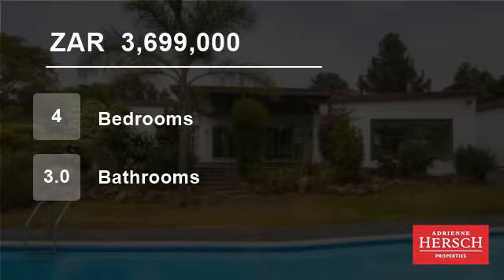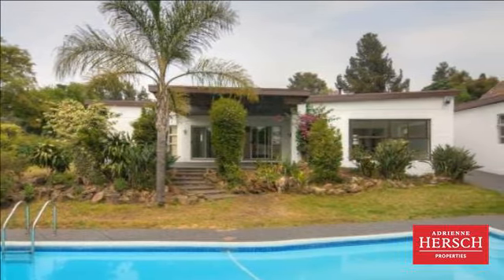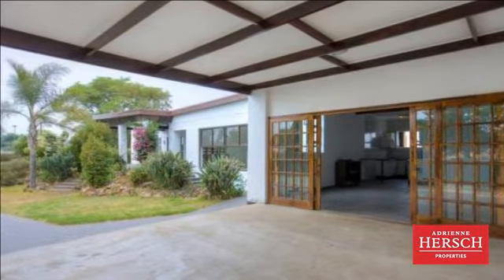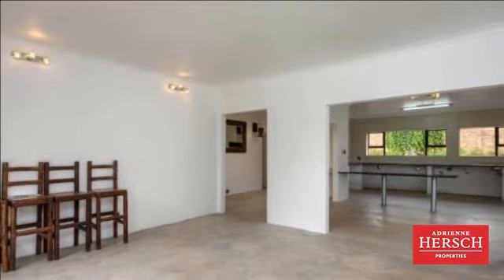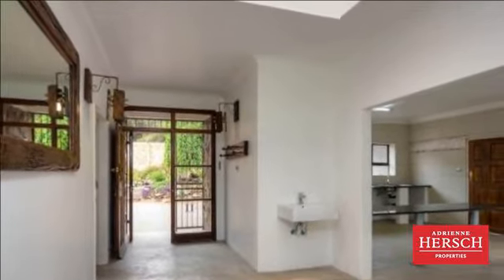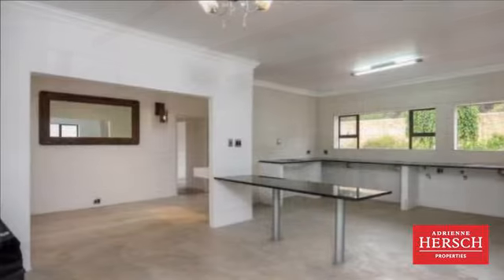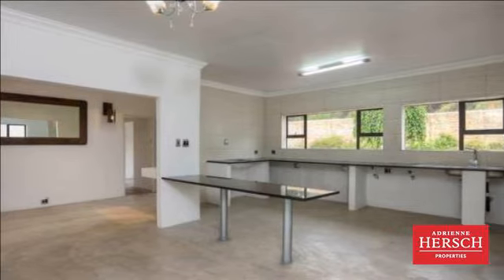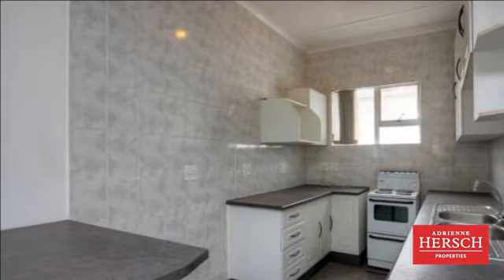4 Bedroom House For Sale in Emmarentia, Randburg, Gauteng, South Africa for ZAR 3,699,000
MIddle Eastern Home with BONUS OF 2nd DWELLINGOn a large stand of just under 1800 sq metres newly renovated needs your finishing touches! Great entertainment areas overlooking sparkling pool and tennis court. 4/5 bedrooms(mes) 2 bathrooms. New shatterproof Aluminium Windows,new plumbing and electrics.5 garages and extr...